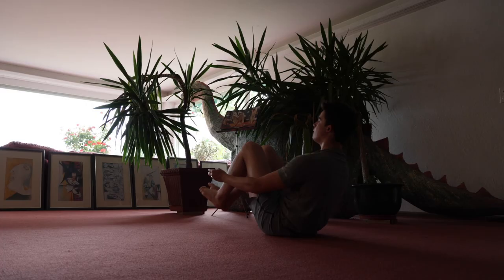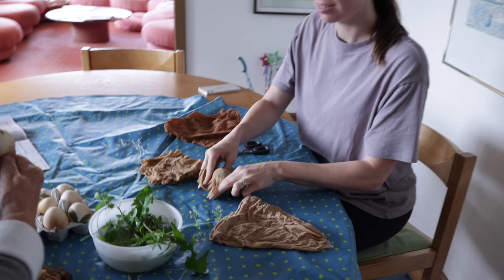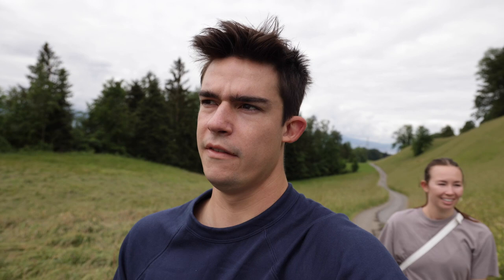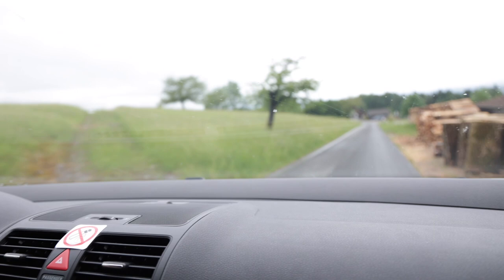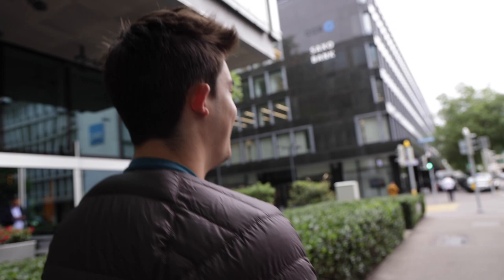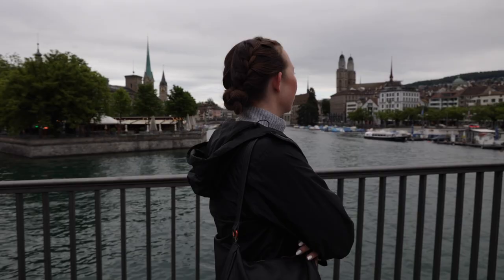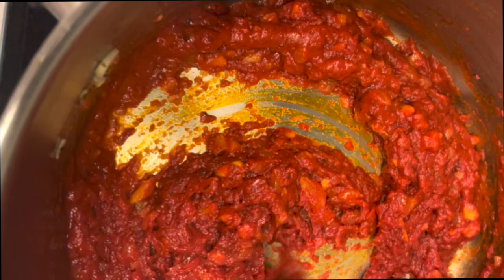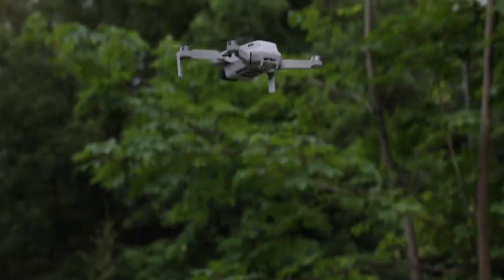1 WEEK IN SWITZERLAND // Adjusting to our new temporary home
We've been here for a week and want to share our experiences with you! Here are some things we discovered, failed at, and learned as we adjusted to life in Switzerland.

Chapters:
00:00 Day 2 - Lake Zürich/Wald Tour
01:17 Day 3 - Festive Eggs/Trail Walk
03:17 Day 4 - Drive to Zürich
09:40 Day 5 - Easter/Drone Fun